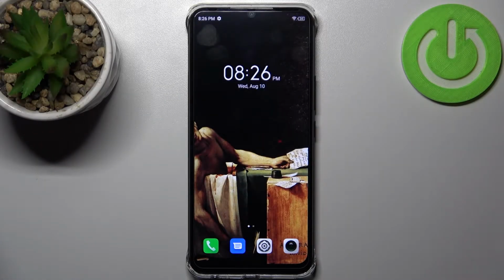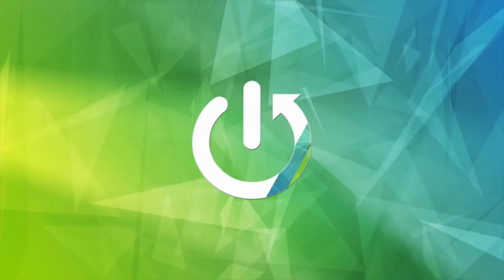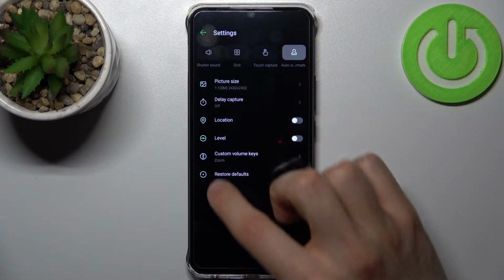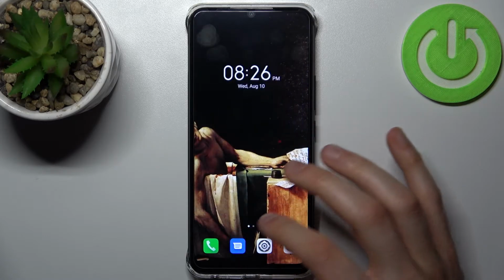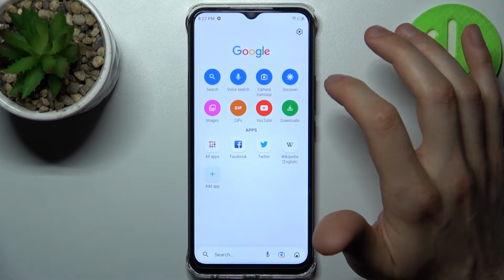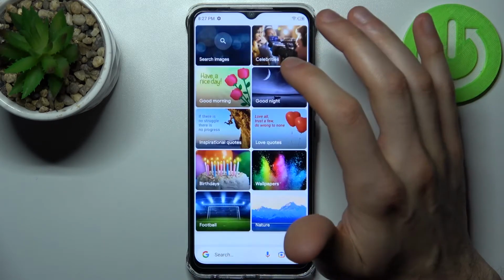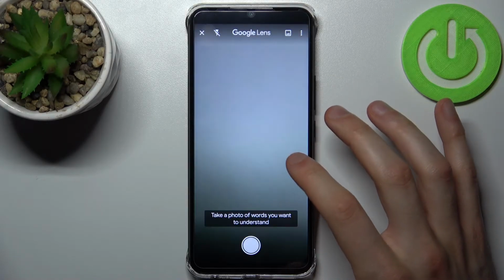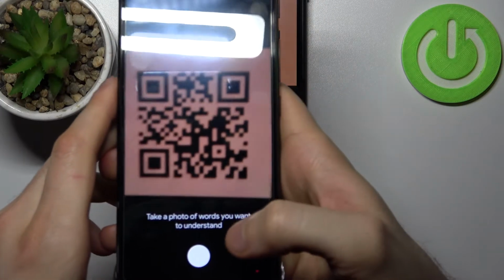How to Scan QR Codes on Infinix Smart 6 HD - Google Lens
Find out more about scanning QR codes in Infinix Smart 6 HD:
Hi, viewers. Let's learn how to scan QR codes on Infinix Smart 6 HD. In order to do that we will use Google Lens. Our expert will demonstrate how to find this tool and how to scan the QR code using it. If you want to know more about your Infinix Smart 6 HD, visit our YouTube channel.

How to activate Google Lens on Infinix Smart 6 HD? How to access the QR code scanner on Infinix Smart 6 HD?  How to scan QR codes with Camera Google Lens on Infinix Smart 6 HD?